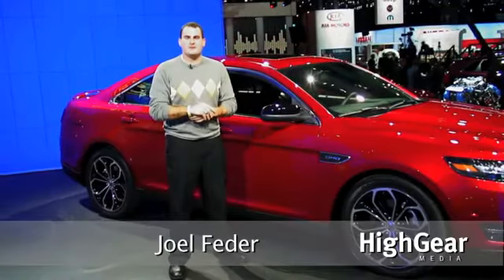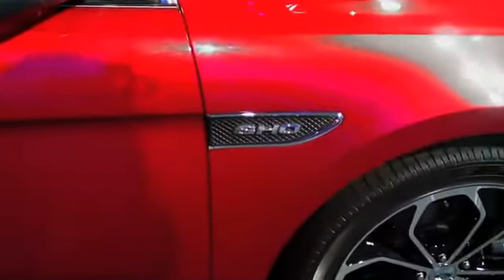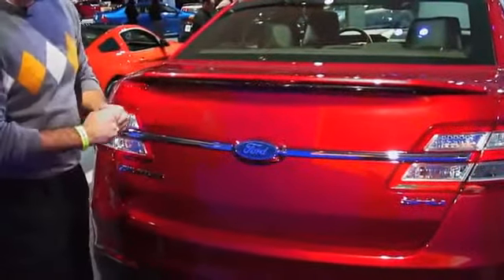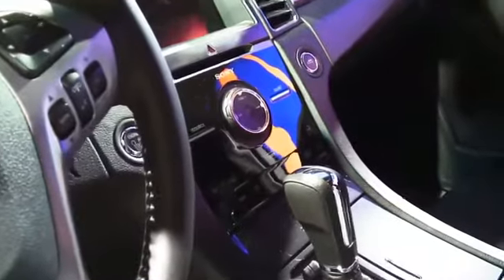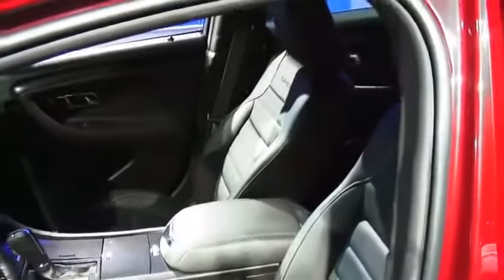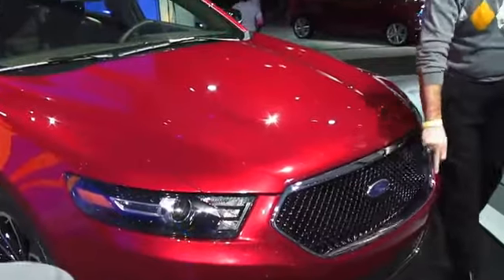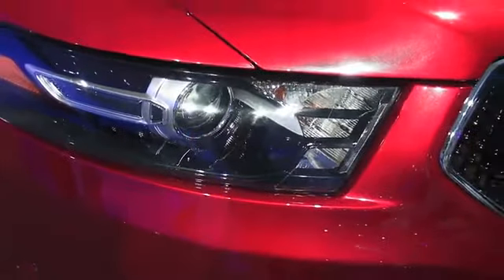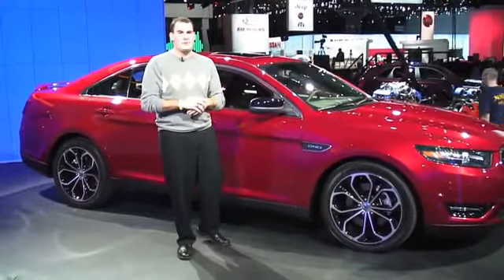2013 Ford Taurus SHO Walkthrough New York Auto Show YouTube